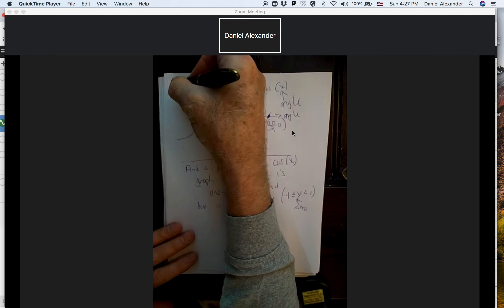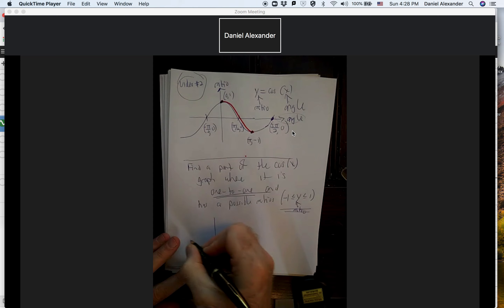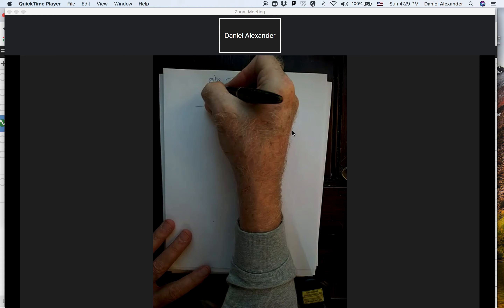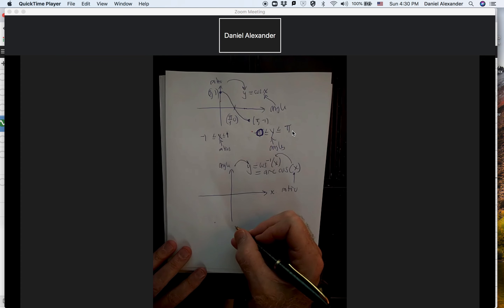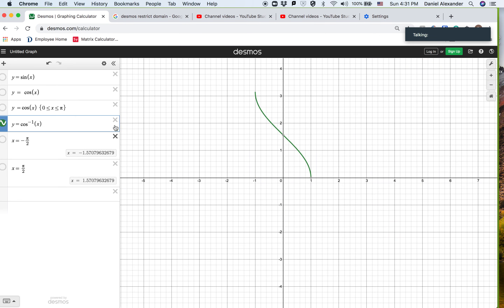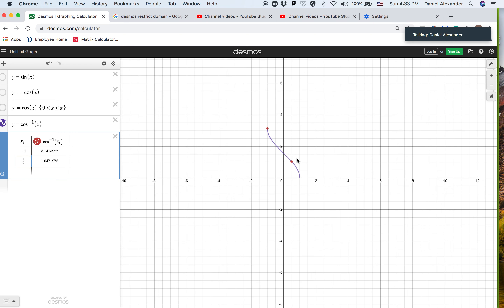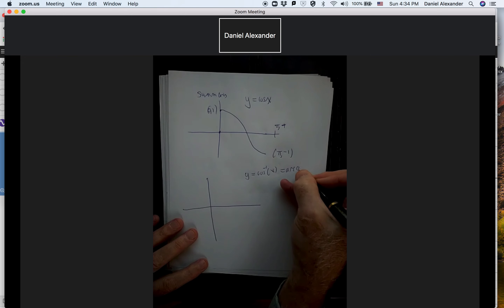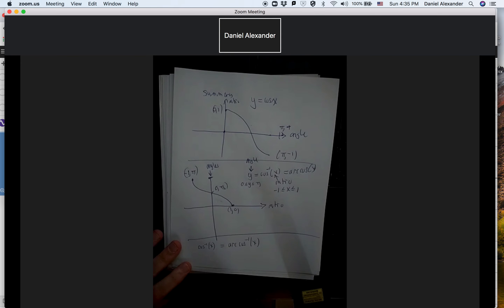video #2 - theory defining arccos(x)